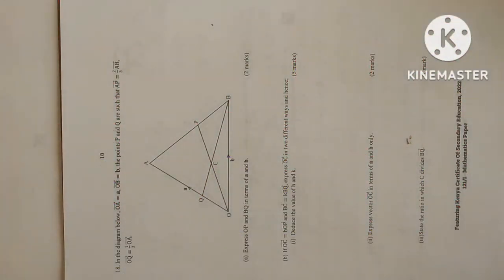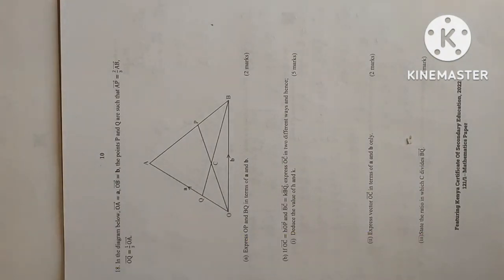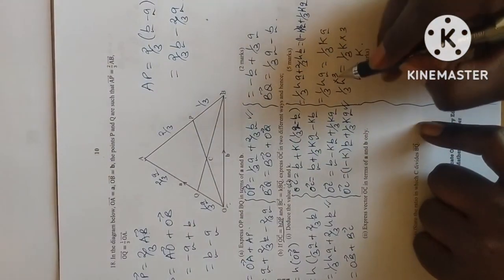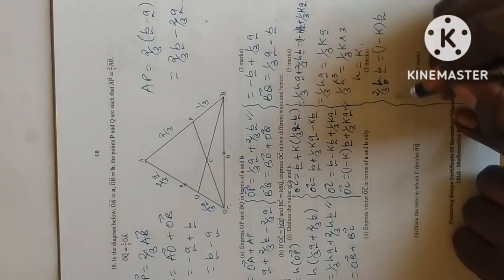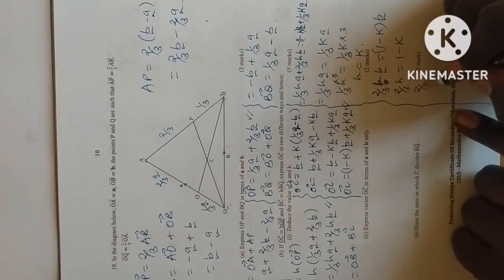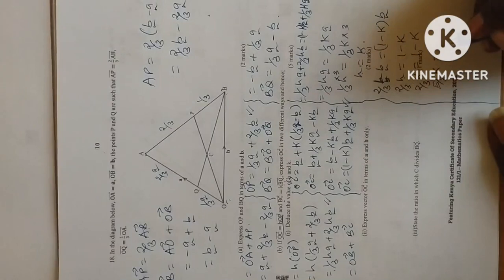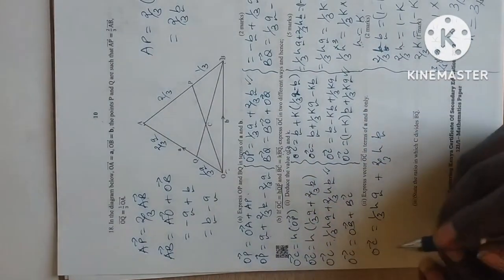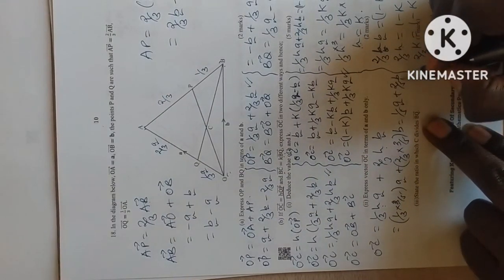KCSE PREDICTION QUESTION 2022: Vectors II Form Three